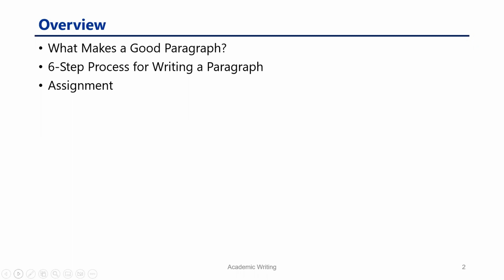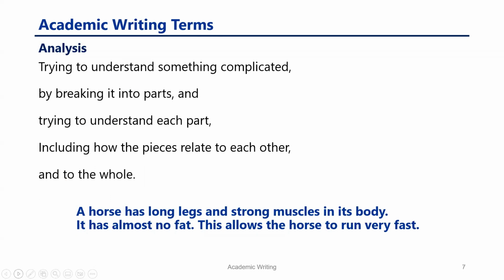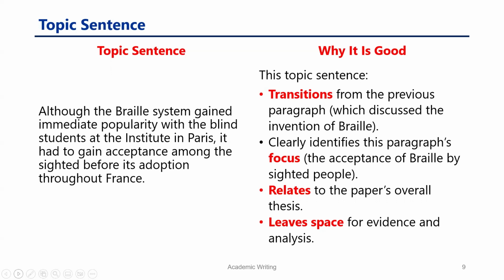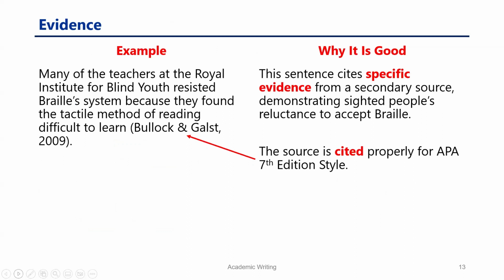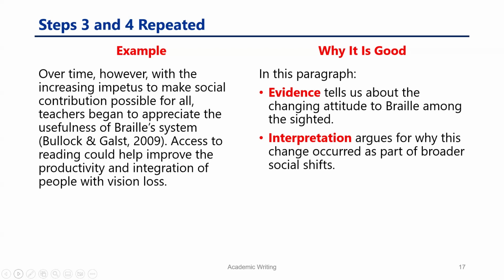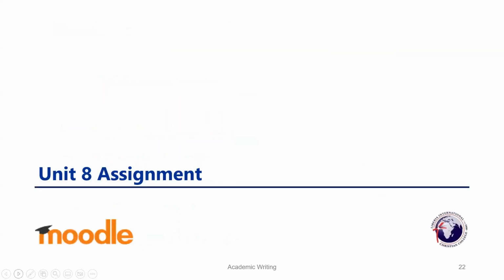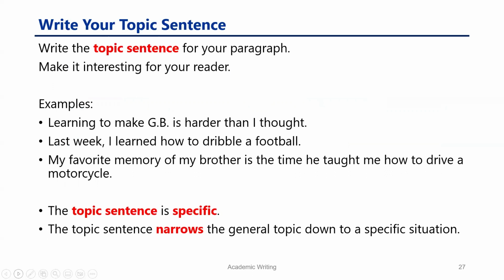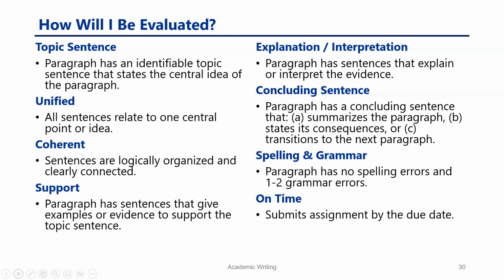Unit 8. Review: What is a Paragraph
Dr. Russ reviews what a paragraph is and how to write one.